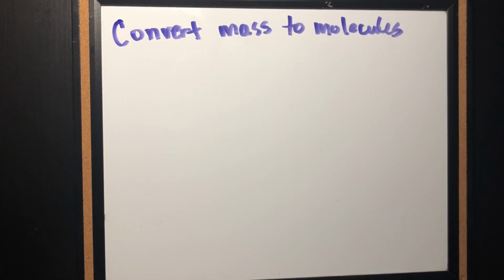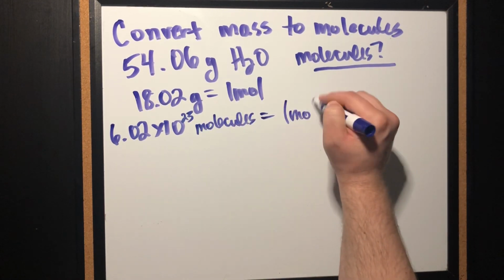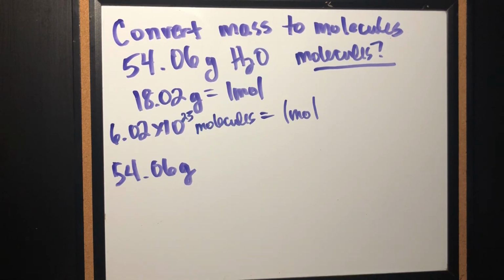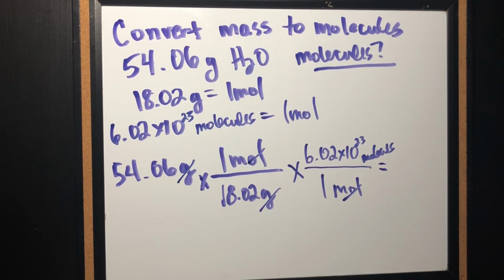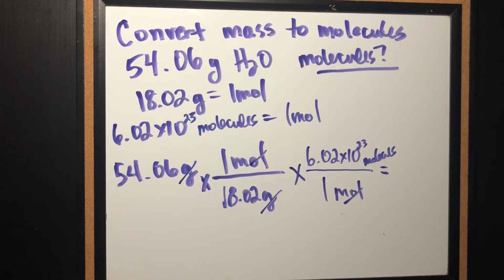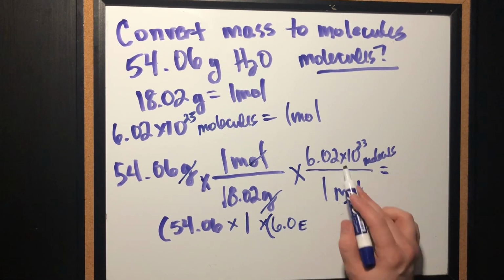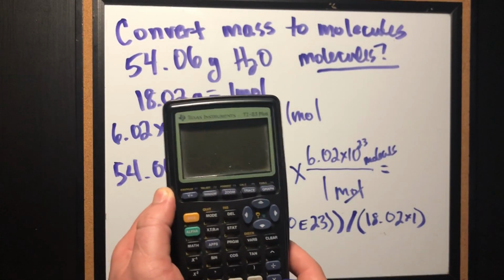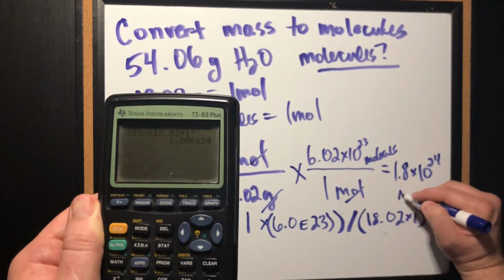The Mole - Convert Mass to Molecules - Part IV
Explanation on converting mass to molecules.